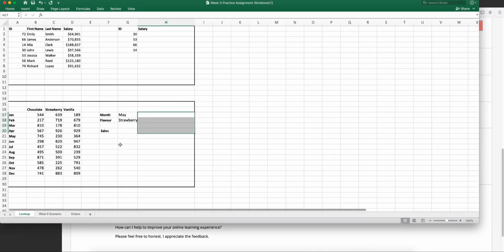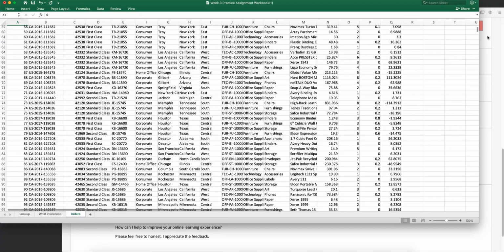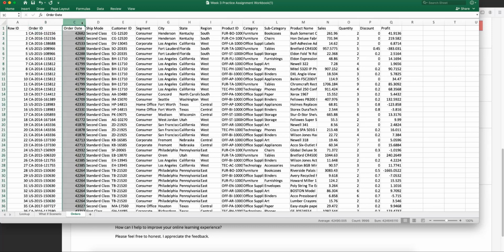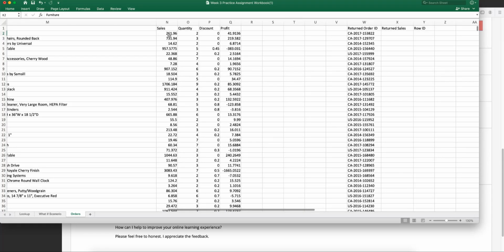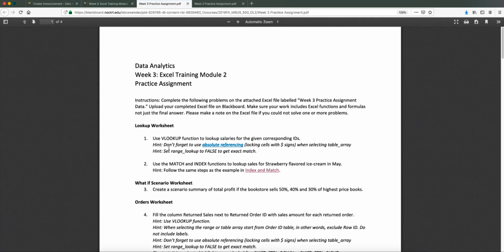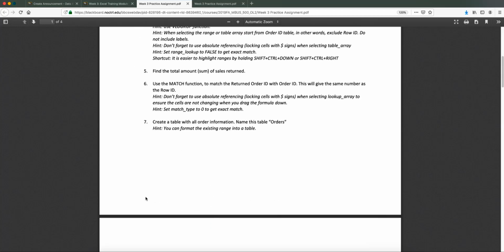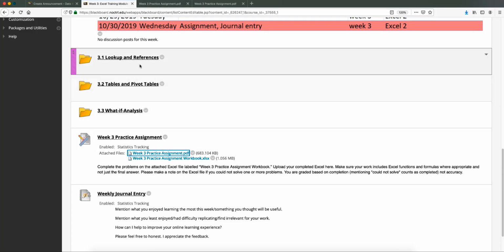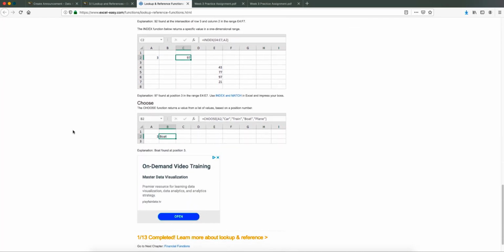Welcome to Excel Training 2